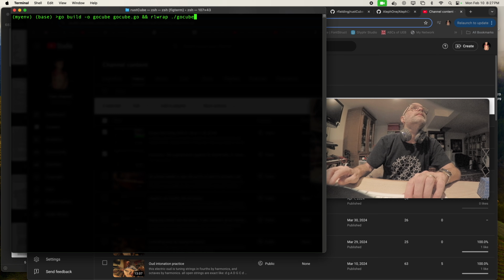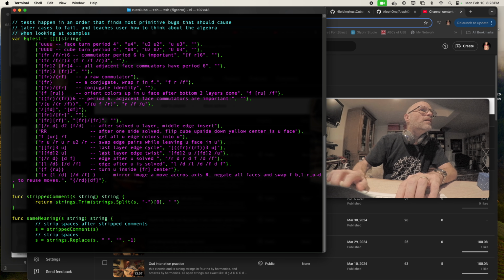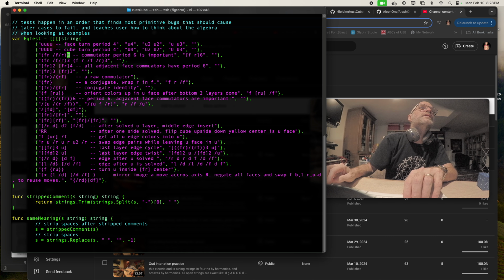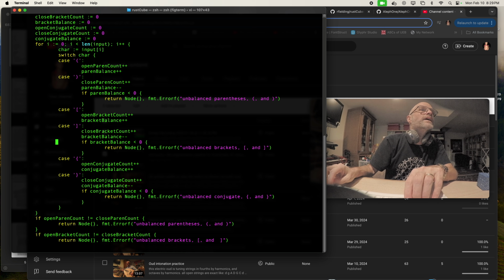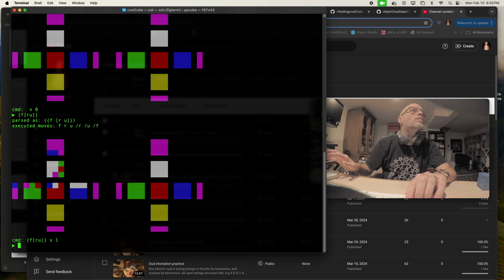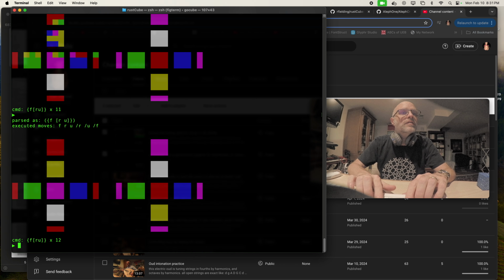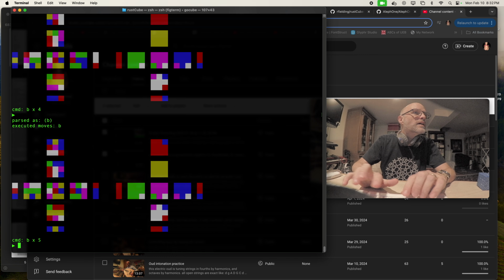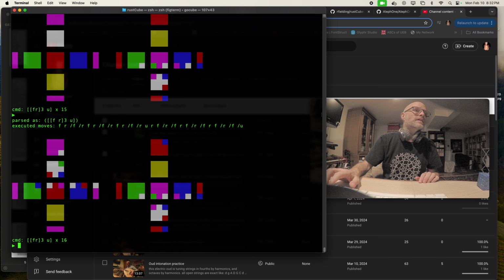Rubiks Cube Language CLI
Show a Go based command-line tool for Rubiks Cube language